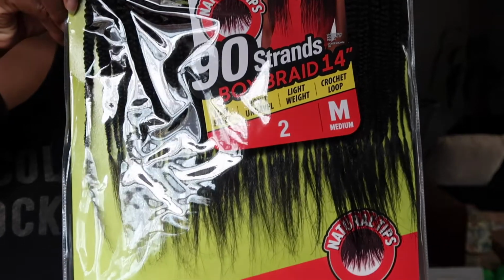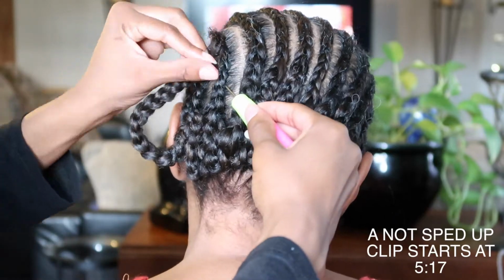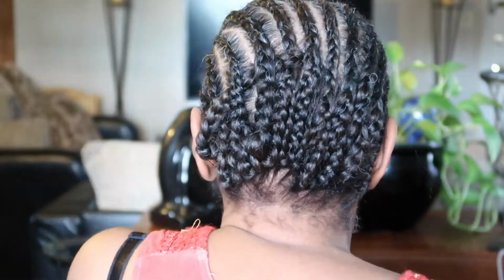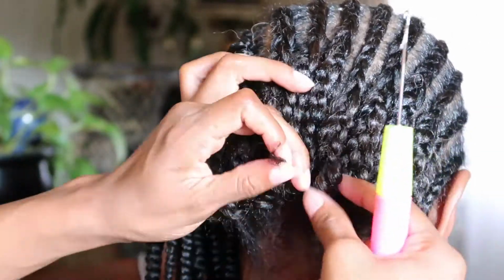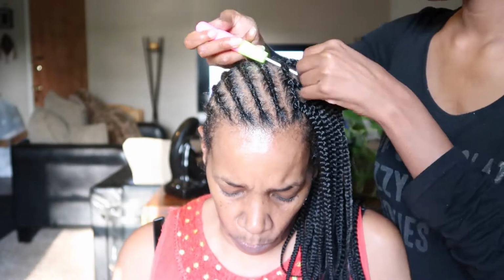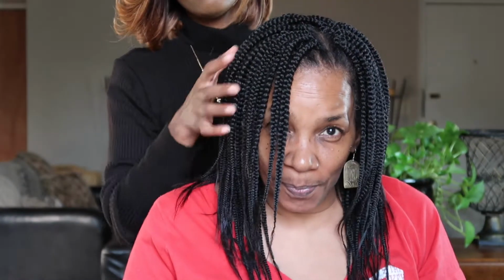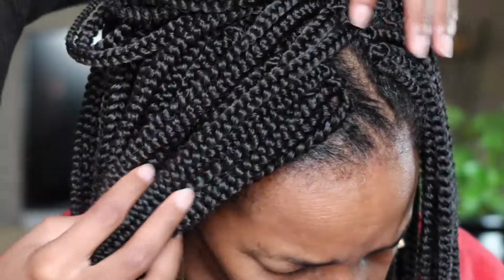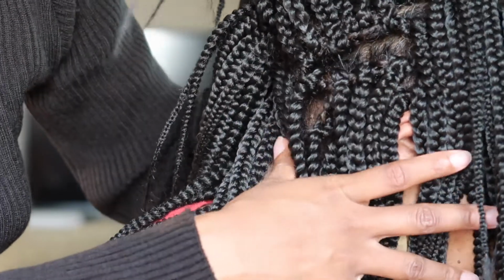Crochet Box Braids On A Mature Woman || Braiding Pattern Fail, BE BETTER THAN ME 🤣 || VLOGMAS DAY 2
HEY PEEPS! Im giving my mom a new hairstyle in this vid. She is always wanting me to do her hair so i finally did. The braid pattern for these crochet box braids could have been better but it still turned out okay. Do y'all think this style and length is age appropriate? Let me know.

POSHMARK:   @ambe3

Camera:  Canon G7X Mark II
Editing Software: Final Cut Pro 10
Location: Columbus, OH
Age: 27 (in this video)
Ethnicity: Black . . . AF
Height: 4'10''  & 1/2